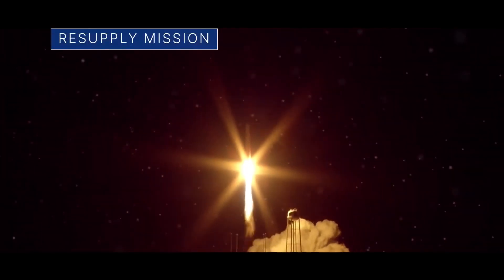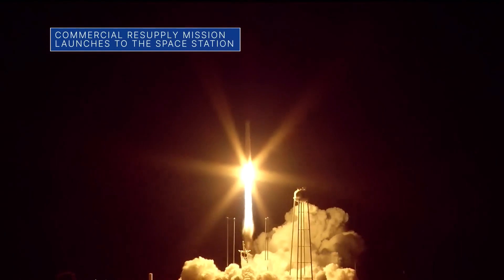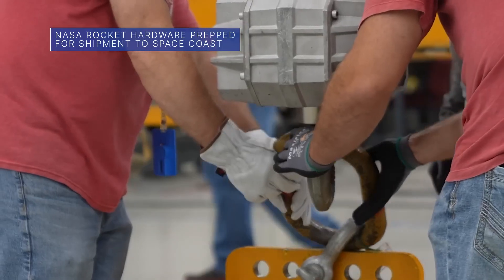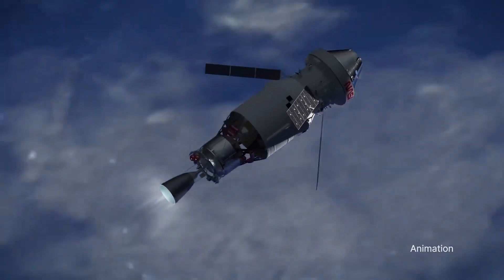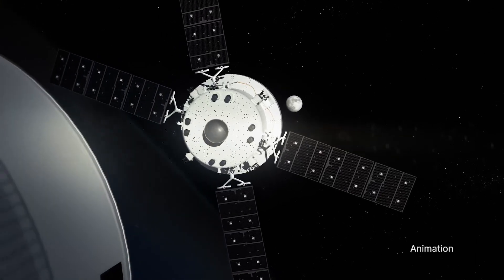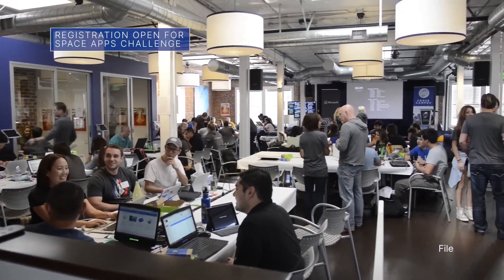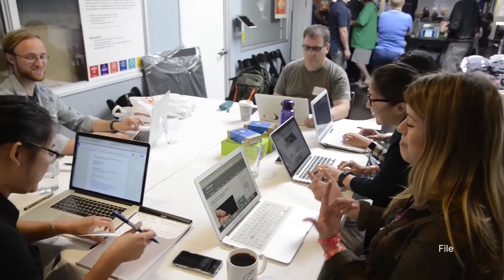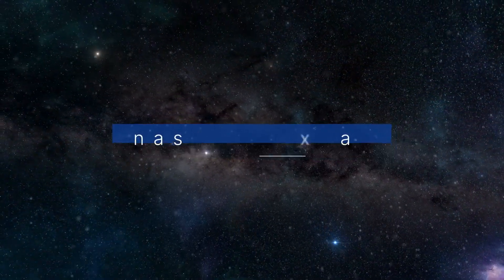A Commercial_Resupply_Mission_Head _To _The_Space_Station_On_This_Week_